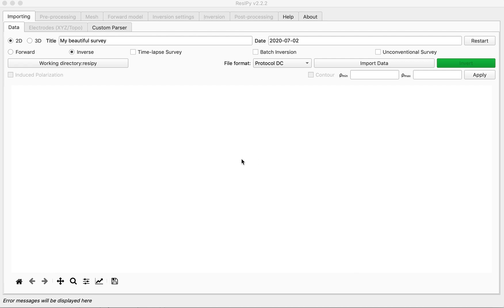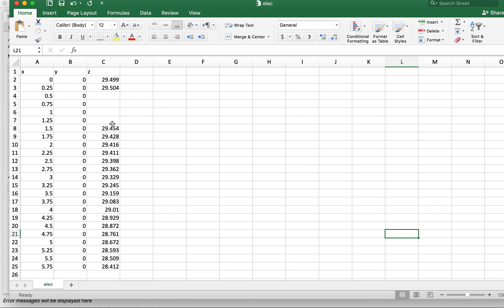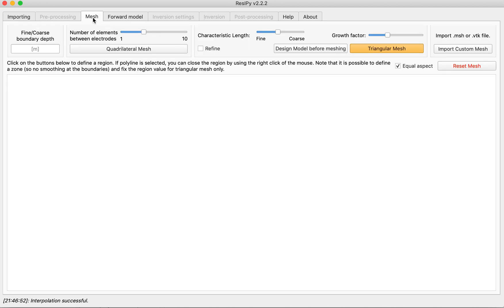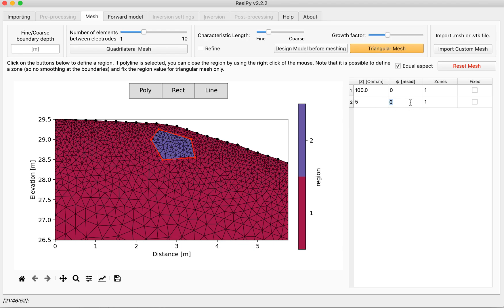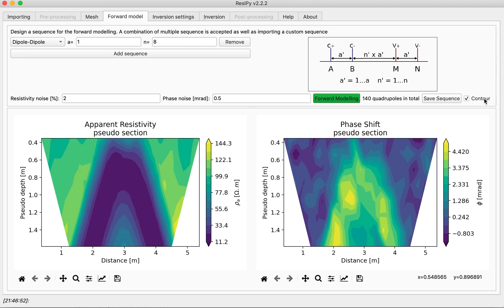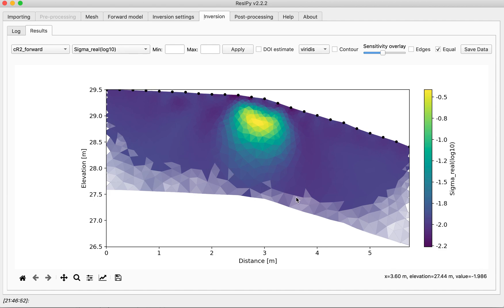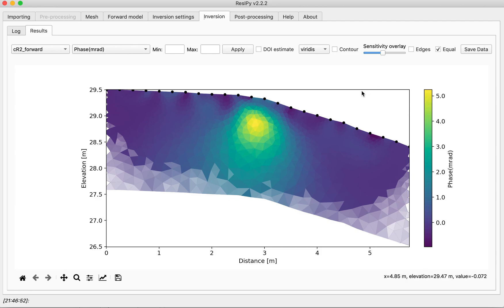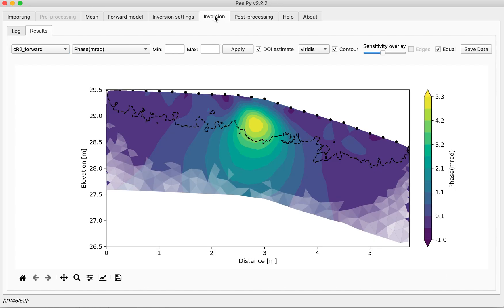IP forward modeling (2D)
In this video we are going to design a 2D induced polarization model with topography and invert it to see how a real problem would look like.

Timestanps:
0:00 Intro
0:18 Electrode importation and interpolate missing topography
1:09 Mesh generation
1:52 Forward modeling
2:26 Inversion
3:02 Results
3:44 Post processing